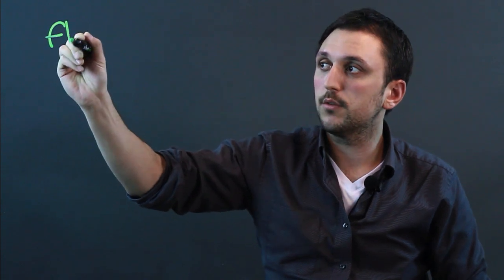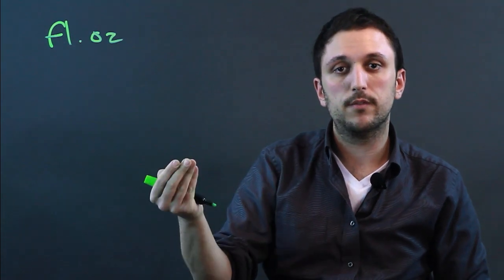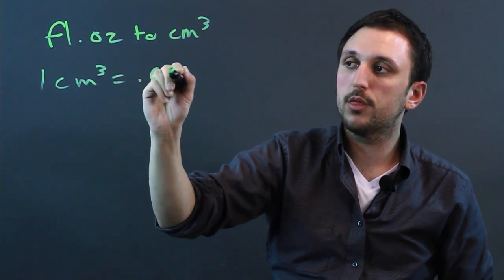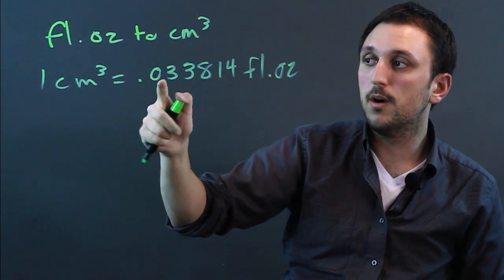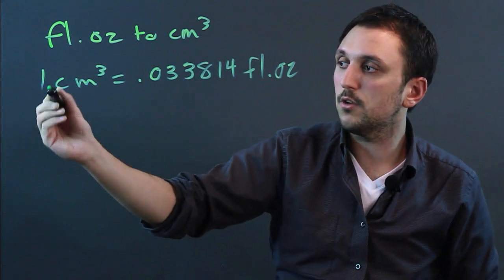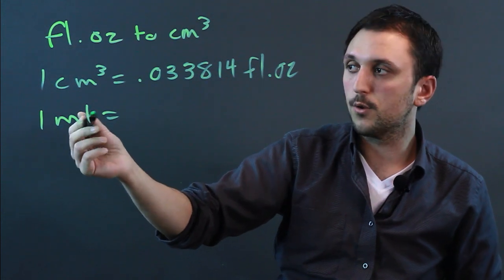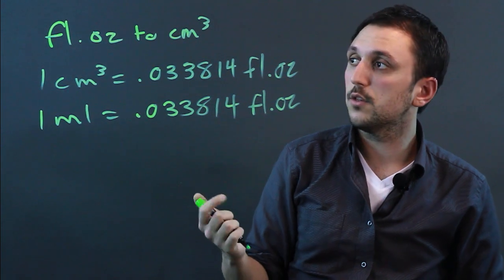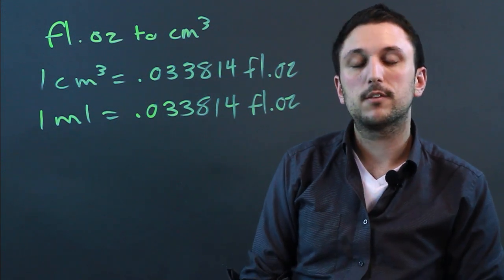How Many Ounces of Liquid Per Cubic Centimeter? : Math Conversions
You can convert from ounces to cubic centimeters by using a very specific calculation. Find out how many ounces of liquid there are per cubic centimeter with help from a high school math tutor and teacher in this free video clip.

Series Description: Mathematics play a very important role in our everyday life, even if it may not seem that way as soon as you step foot outside the classroom. Get tips on solving different types of math problems with help from a high school math tutor and teacher in this free video series.